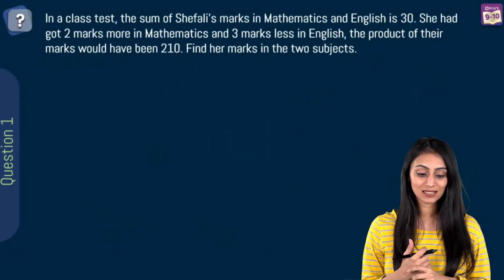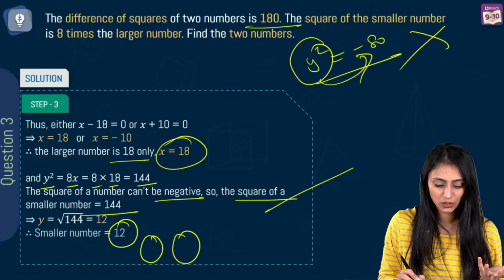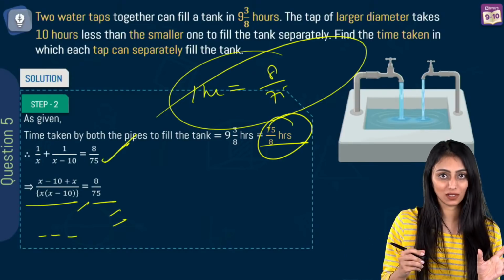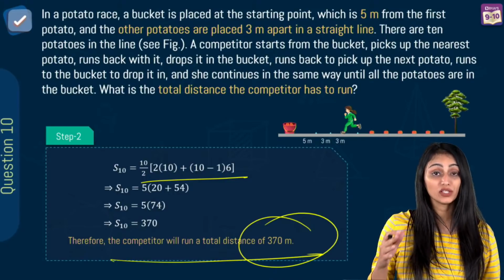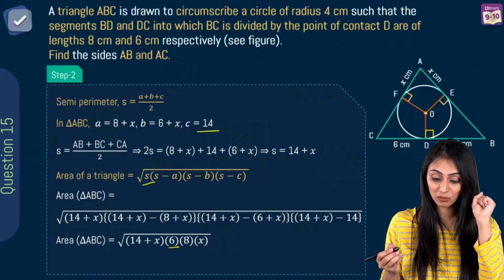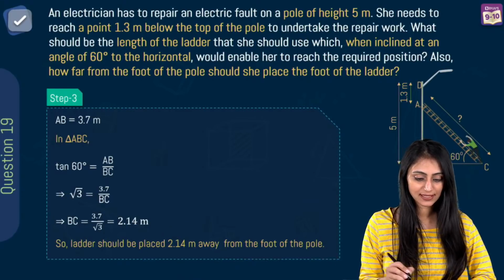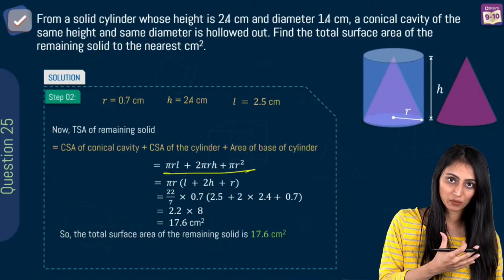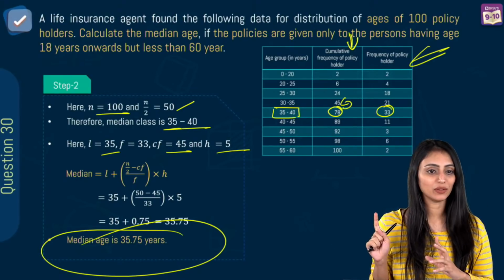Class 10 Maths Important Questions for Term-2 Board Exams | Class 10 NCERT Questions & Solutions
💸 Cash Rewards
🏆 Be an All-India Rank

In today's session, we will be studying CBSE Class 10 Maths Important Questions for Term 2 Boards, Class 10 Board Exams  Preparations. You are watching this video on  @BYJU'S - Class 9 & 10

00:00 Class 10 Maths Important Questions
1:02 Subscribe to BYJU'S Class 9 & 10
1:08 Chapters
1:14 Quadratic Equations Class 10 Questions
30:14 Arithmetic Progressions Class 10 Questions
42:29 Circles Class 10 Questions
1:03:36 Construction Class 10 Questions
1:08:32 Some Applications of Trigonometry Class 10 Questions
1:16:41 Surface Areas and Volumes Class 10 Questions
1:28:00 Statistics Class 10 Questions
1:38:44 Upcoming Session